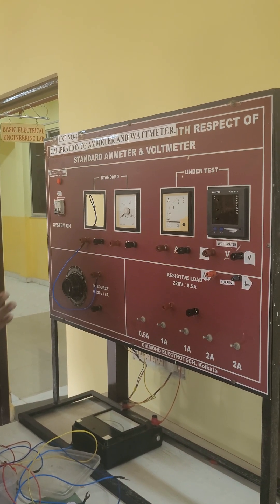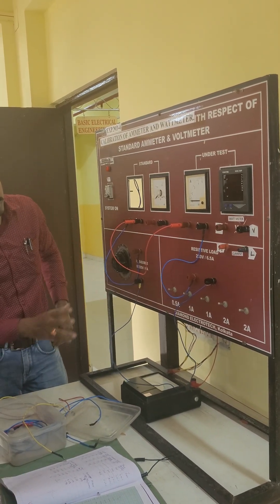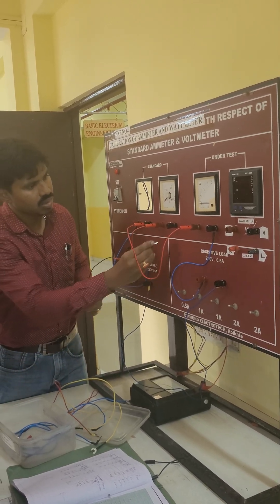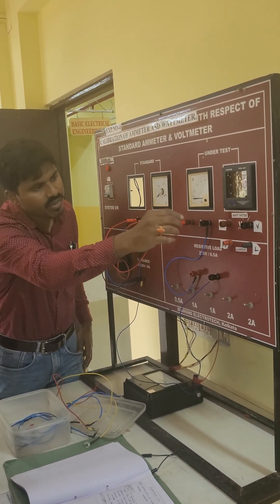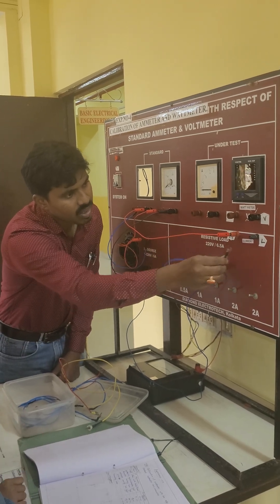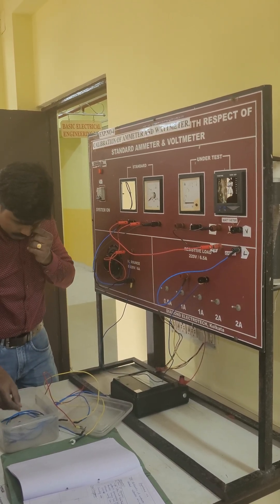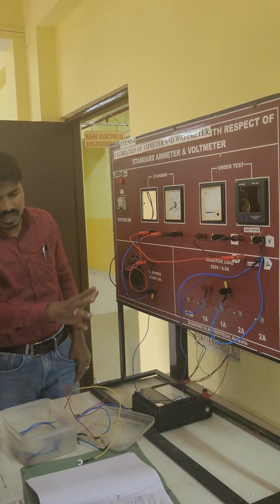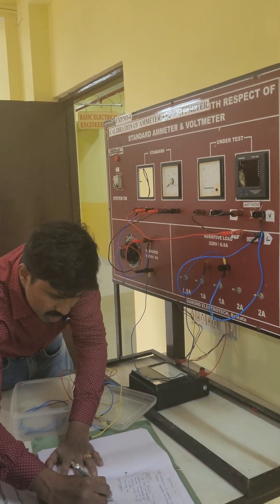Calibration of wattmeter with the help of standard voltmeter and ammeter.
Basic Electrical Engineering Lab: Calibration of wattmeter with the help of standard voltmeter and ammeter. NSEC, Electrical Engineering Department